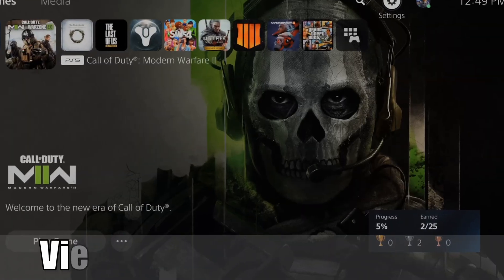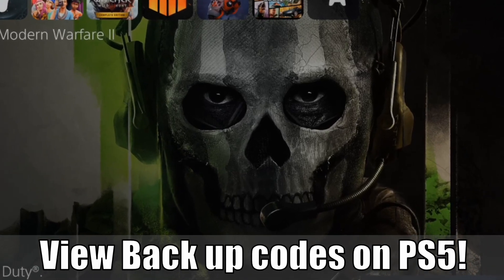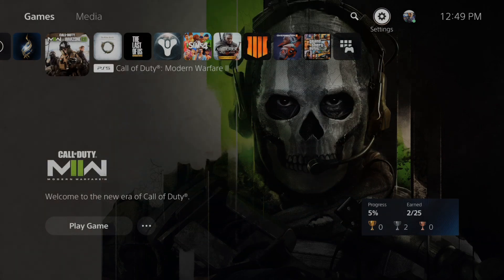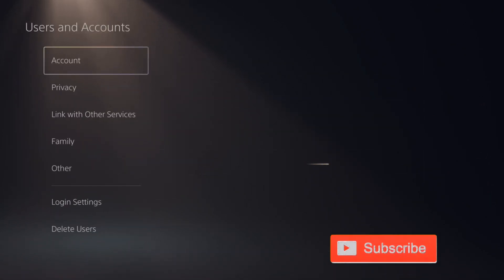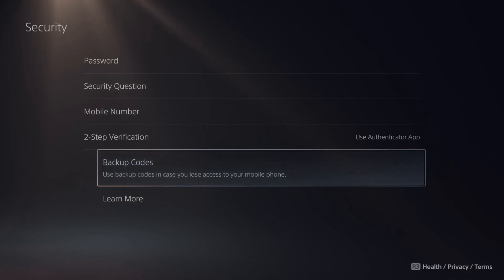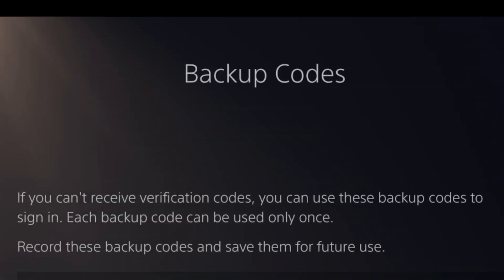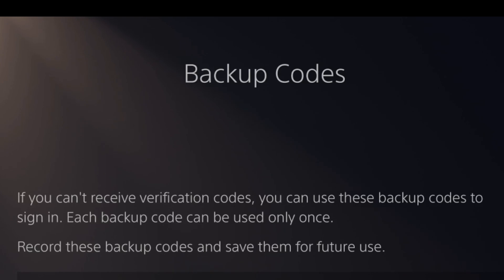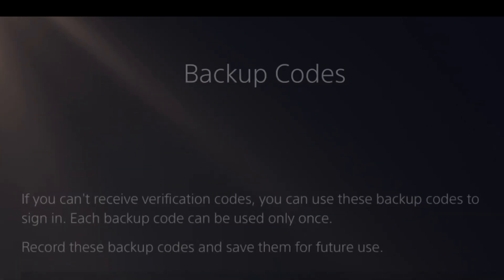How to View All Back up Codes on PS5 Account (2FA Tutorial)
Do you want to know how to view all your 2fa two factor authentication backup codes so when you have trouble signing into the PS5 you can sign in using these codes! Go to settings, then go to users and accounts and then select security and view back up codes! write these down or take a picture of the backup codes to sign back in!